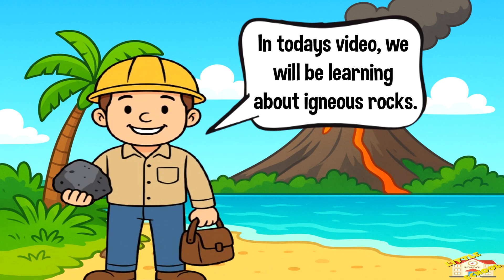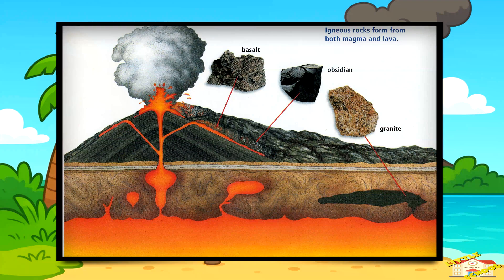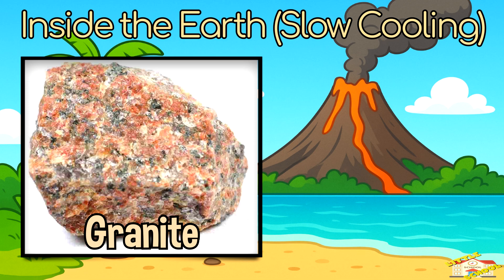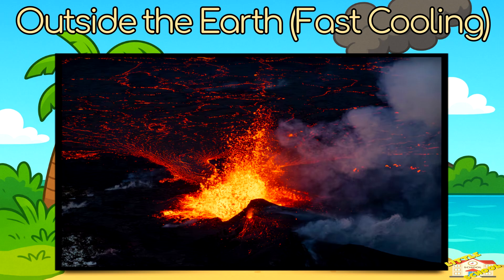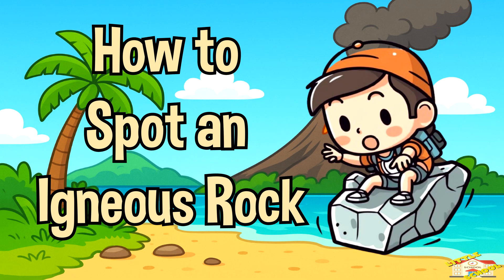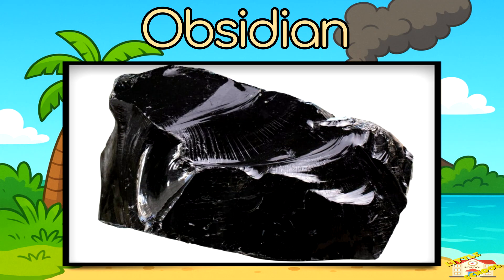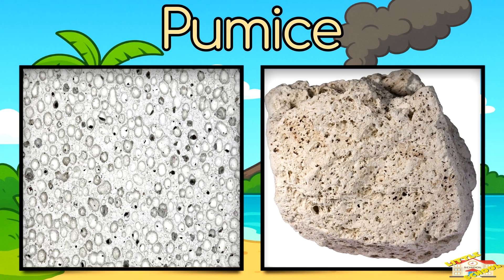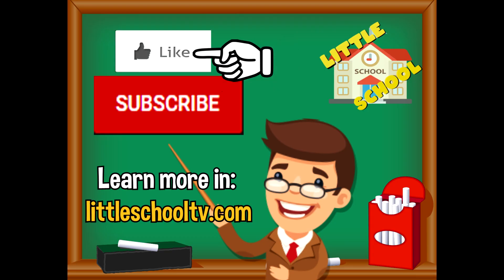Igneous Rocks | Science for Kids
Hey kids!

In today's video, we will be learning about igneous rocks.
What is a igneous rock?

0:21 - Where do igneous rocks come from?
0:39 - How do igneous rocks form.
0:49 - Inside the Earth (Slow Cooling)
1:14 - Outside the Earth (Fast Cooling)
1:50 - How to spot an igneous rock.
2:12 - Fun Facts about Volcanoes